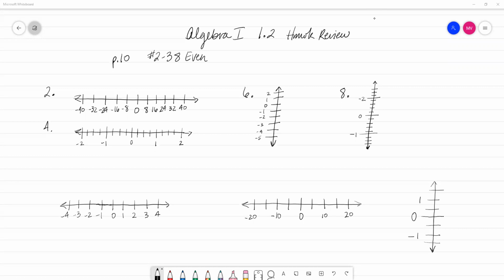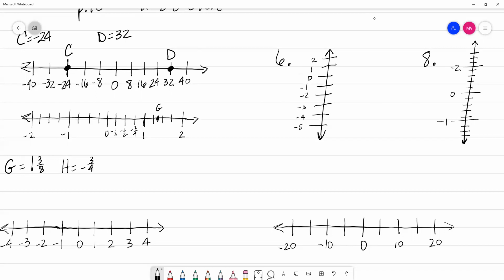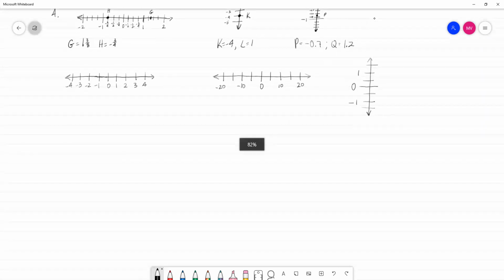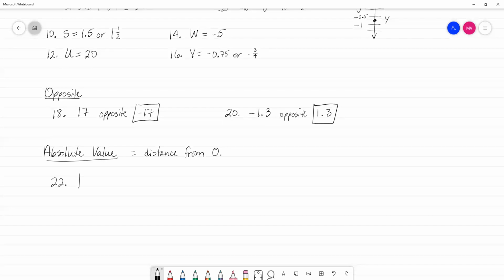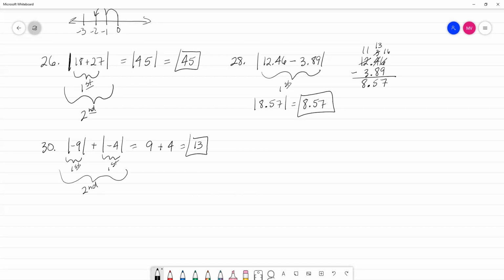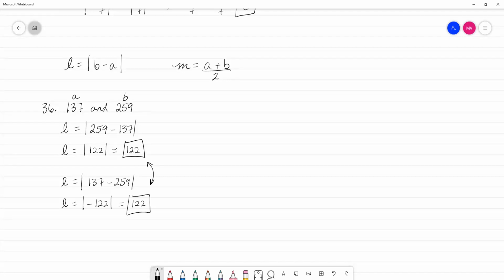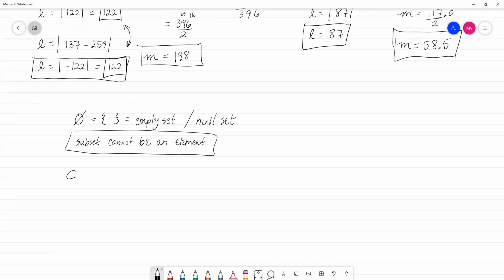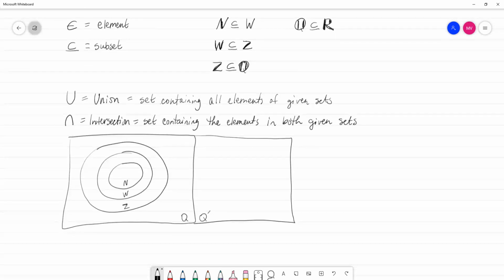Algebra 1 2 hmwk walkthru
Lesson for Wednesday 9/1